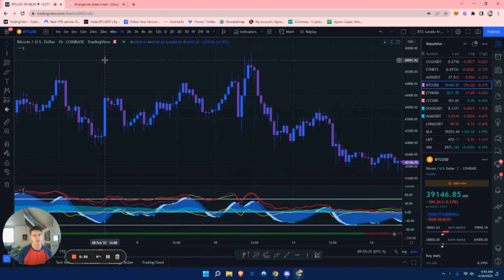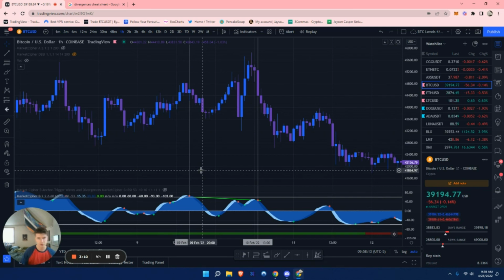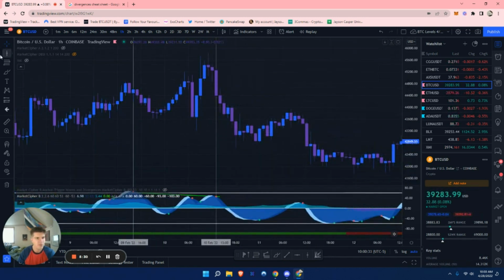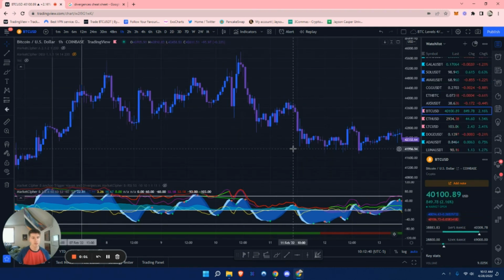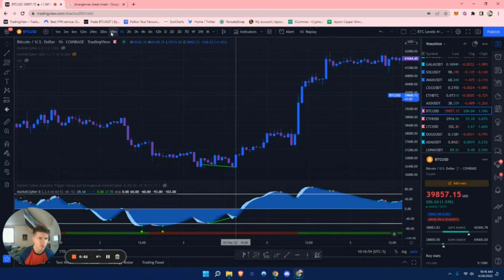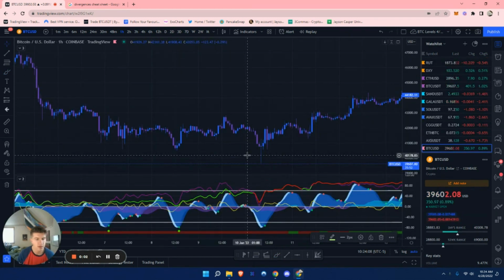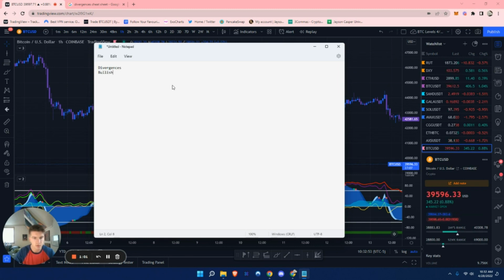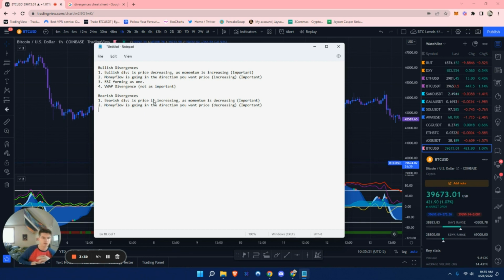Step by Step Guide to Divergences using Market Cipher | Beginner's Guide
Bullish Divergences
1. Bullish div: is price decreasing, as momentum is increasing (Important)
2. Moneyflow is going in the direction you want price (increasing) (Important)
3. RSI forming as one.
4. VWAP Divergence (not as important)

Bearish Divergences
1. Bearish div: is price is increasing, as momentum is decreasing (Important)
2. Moneyflow is going in the direction you want price (decreasing) (Important)
3. RSI forming as one
4. VWAP Divergence (not as important)